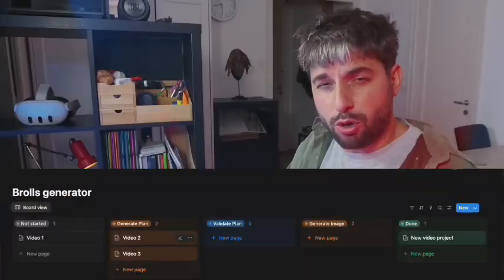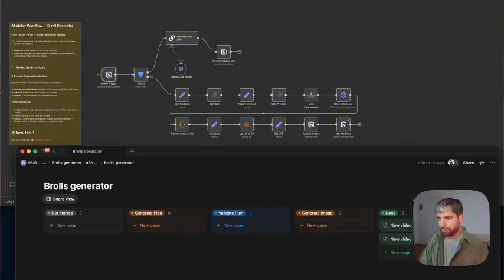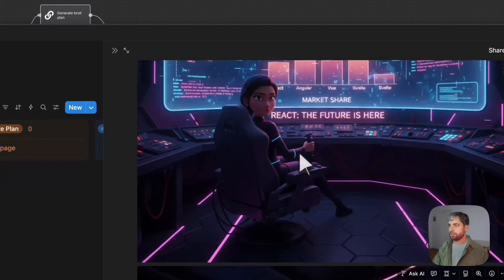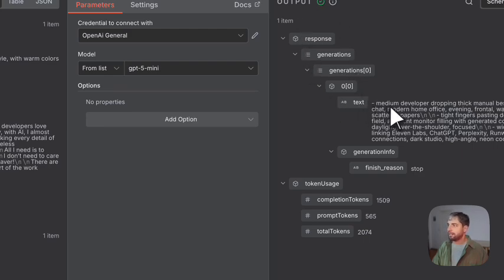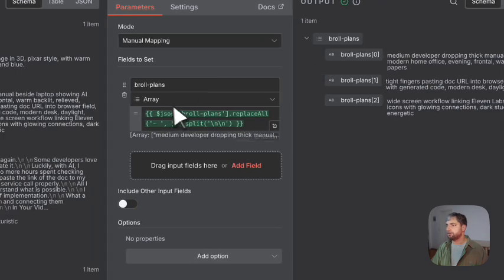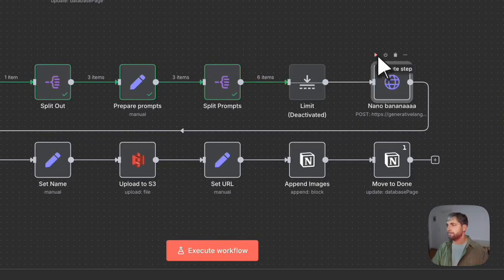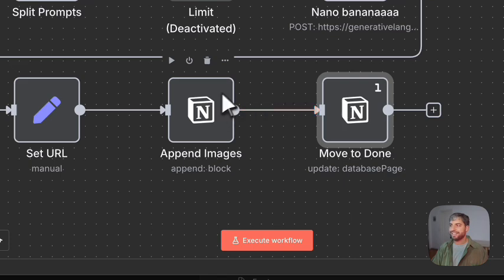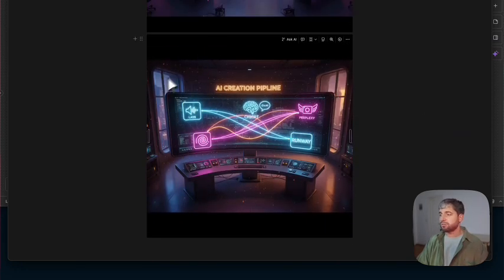Nano banana X Notion X n8n: the ultimate b-roll machine (No code)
Learn how to elevate your content with AI! This video explores how to use various ai tools to enhance your video editing workflow and drastically improve your b roll. Discover new content creation tools and video production tips to create engaging videos.